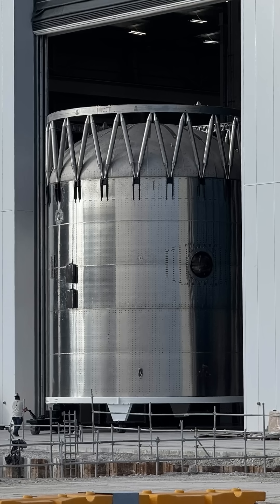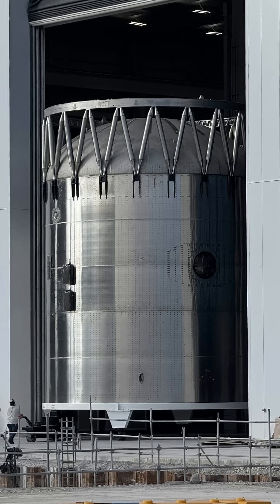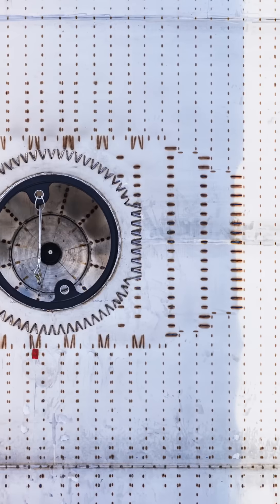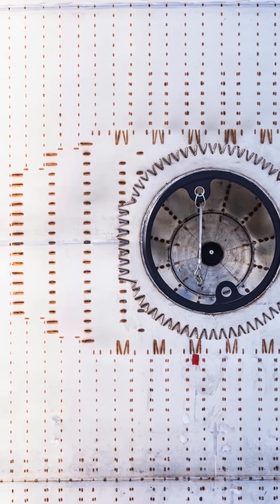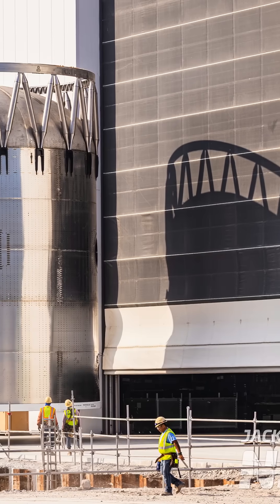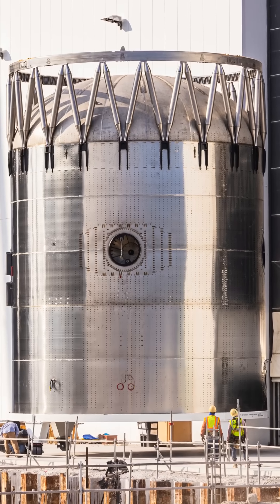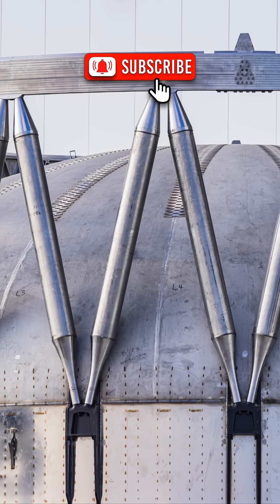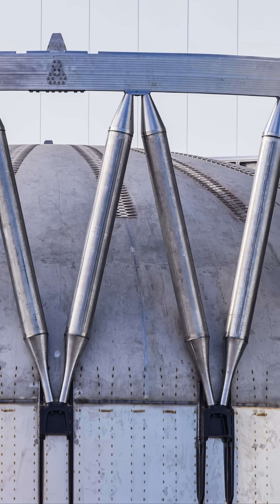🚀SpaceX Starship V3: The Next Step to the Moon and Mars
On September 5, 2025, NASASpaceflight’s Jack Beyer published the very first high-resolution photos of Booster 18.3, a test article for the next-generation Starship V3. These images reveal unprecedented details of the interstage structure and the redesigned forward dome of the Super Heavy booster, spotted outside the Starfactory for the first time.

Booster 18.3 plays a crucial role in validating new engineering solutions. The reinforced interstage and optimized dome are expected to improve aerodynamic performance and structural stability, directly contributing to higher payload capacity and overall reliability of the rocket. These upgrades are key for upcoming Moon and Mars missions, making Starship V3 not just an upgrade, but a cornerstone of SpaceX’s interplanetary ambitions.

Elon Musk has confirmed that orbital refueling tests with Starship V3 will begin in 2026, enabling the spacecraft to extend its range far beyond Earth orbit. This capability is critical for deep-space missions, including NASA’s Artemis program and future Mars expeditions.

At the same time, SpaceX engineers are already working on Starship V4, which will be equipped with 42 Raptor engines—three more than the current version—further increasing thrust and mission capability. With each iteration, SpaceX pushes closer to building the fully reusable spacecraft Musk envisions as humanity’s ticket to becoming a multiplanetary species.

The Starship program has always been about iteration, learning, and rapid prototyping. From the early days of SN prototypes in Boca Chica to today’s massive boosters rolling out of the Starfactory, each version represents not just a rocket, but a leap toward a new era of space exploration.

With V3 now in the spotlight, excitement is building for what comes next. Will the upcoming test flights prove the reliability of orbital refueling? How will the expanded engine cluster of V4 change the game? One thing is clear—SpaceX is accelerating faster than ever, and the world is watching closely as Starship V3 prepares for its first flight at the end of 2025.

From breathtaking images to technical deep-dives, this is just the beginning of the journey to the Moon, Mars, and beyond.